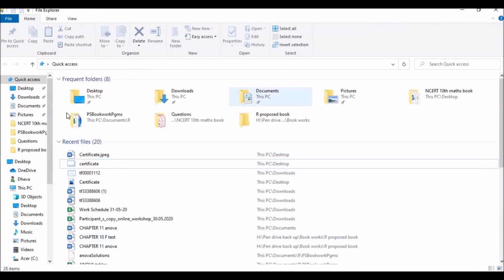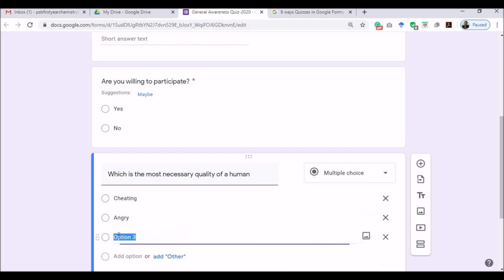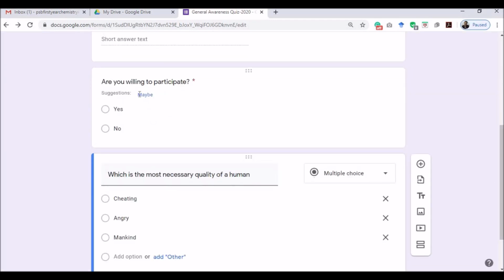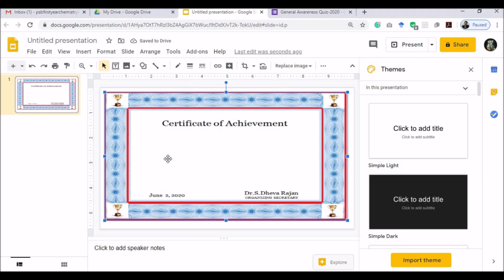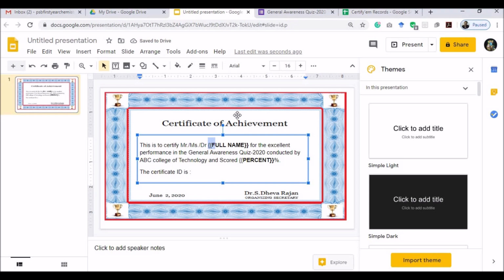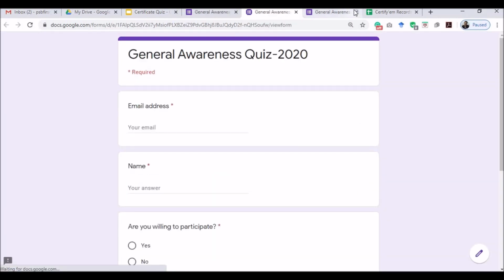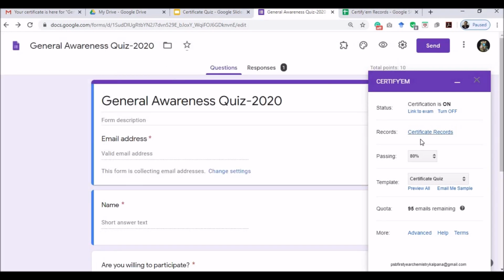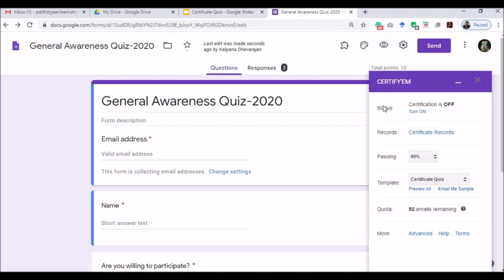Padma's lecture Series - How to Generate E-Certificate in Minutes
This video explains to you, how to Generate E-Certificate in Minutes.
Steps:
1. Create a certificate design as desired and keep an image file with you
2. Open your Gmail, open drive, create a google form which consists of your quiz, install the add on Certify'em on that and share the quiz link with the expected respondents
3.create a presentation slide in google slides, paste the certificate template in slide, follow the rules given in the video
4. Upload the template in the certify'em panel, and send the certificate to the qualified participants.
5. You can use this after the collection of feedback forms of your webinar, or online course.